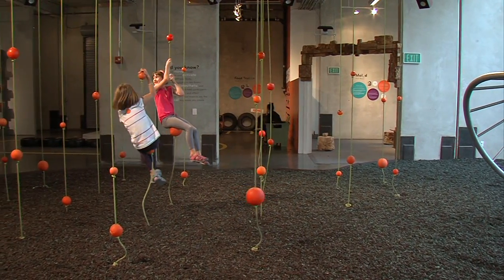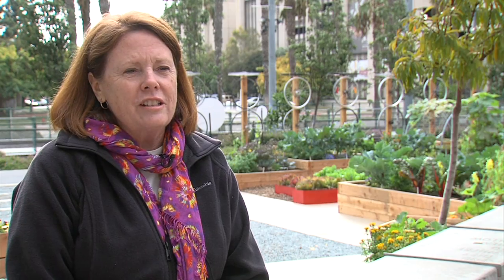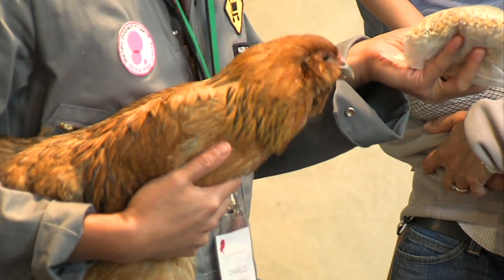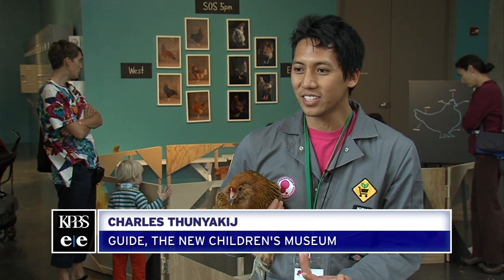Feast: Playing with Food at The New Children's Museum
The New Children's Museum in downtown San Diego changes exhibits every couple of years. The museum's newest show is called Feast: The Art of Playing With Your Food. KPBS Culture Reporter Angela Carone gives us a taste of what families can expect from the contemporary art museum geared towards kids.